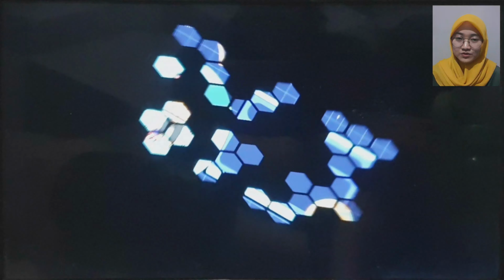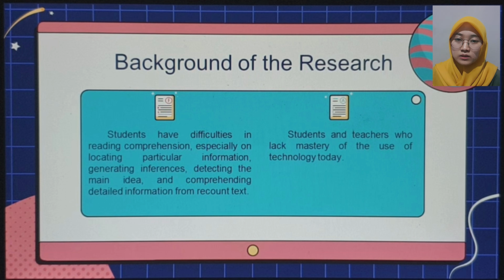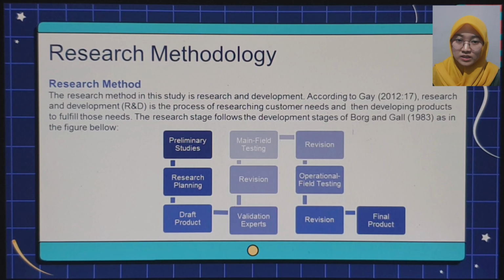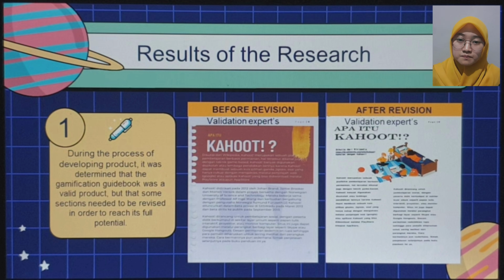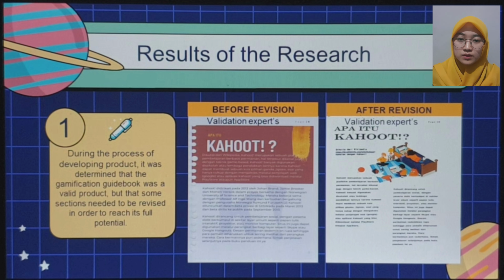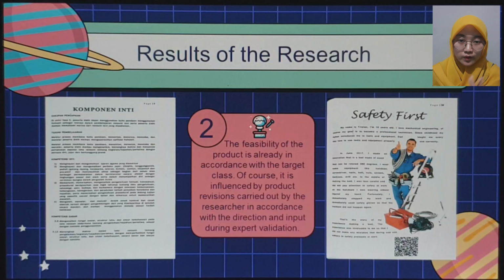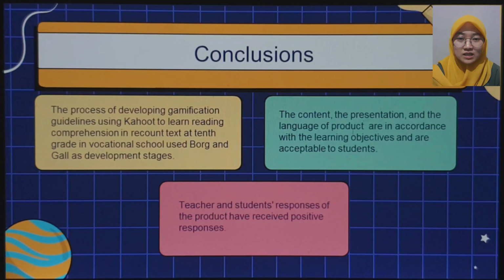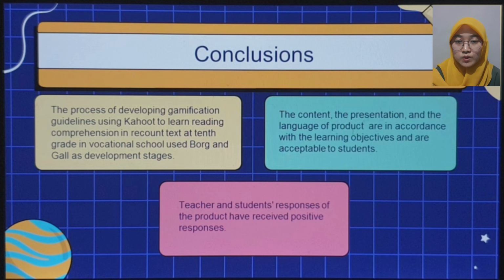Developing Gamification Guidelines Using Kahoot to Learn Reading Comprehension in Recount Text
Guidance lecturer 1 : Mrs. Ningtyas Orilina Argawati, M. Pd
Guidance lecturer 2 : Mr. Hendra Husnussalam, S. Pd, M. Hum

Yulia Rahmawati - 18220187 - English Education Study Program IKIP Siliwangi